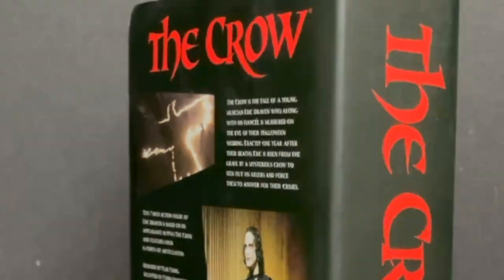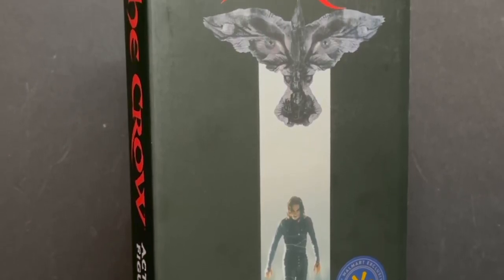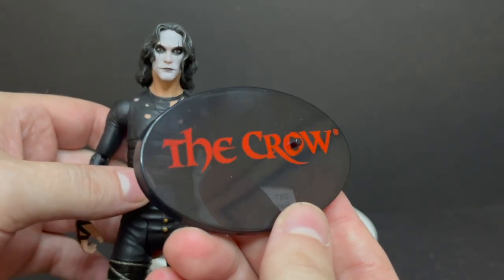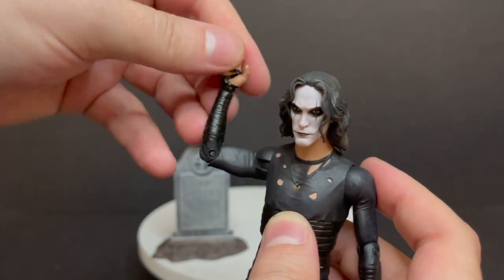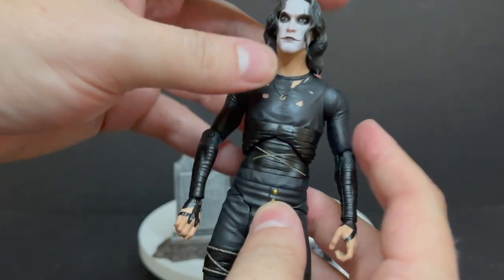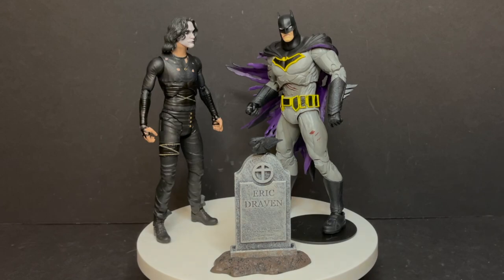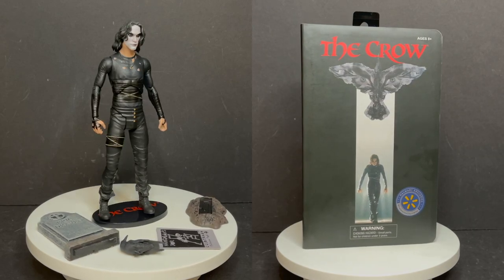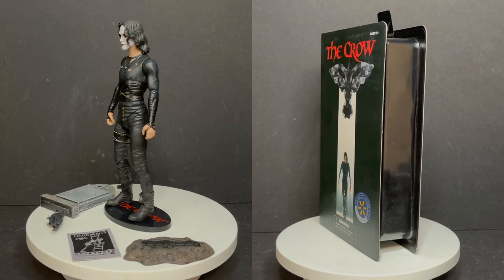2021 THE CROW VHS VER. | Walmart Excl | Diamond Select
Everything you Need to know about the brand new Walmart exclusive VHS version of THE CROW action figure by Diamond Select!￼

Grab one for yourself HERE: